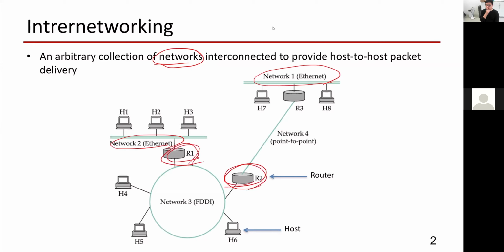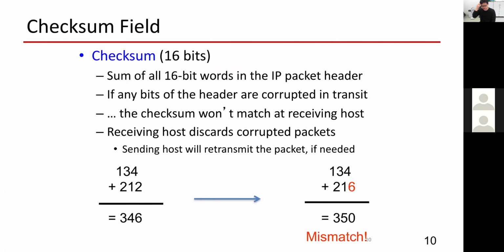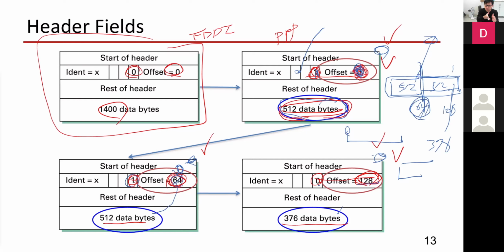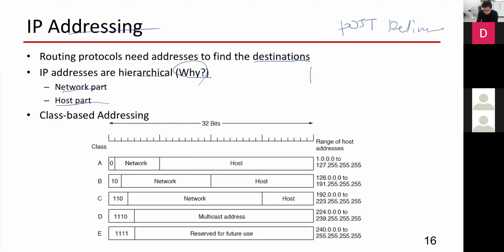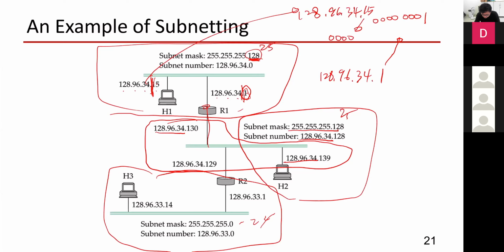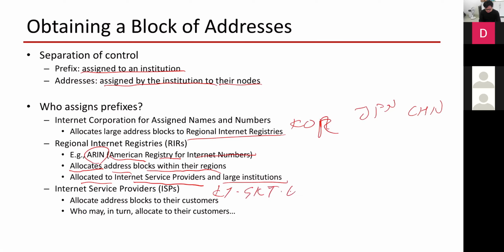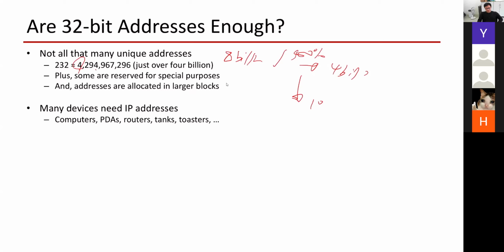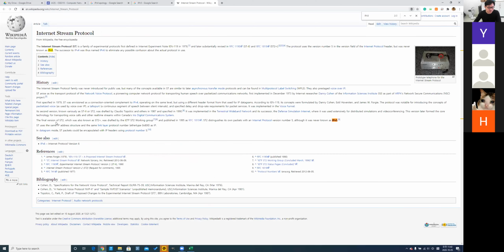CSE310 WEEK7 LEC10